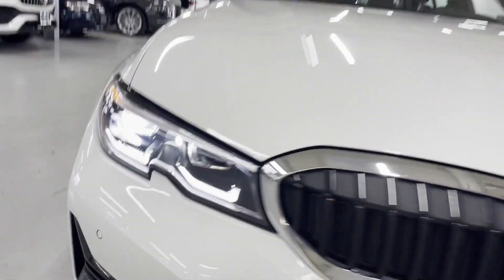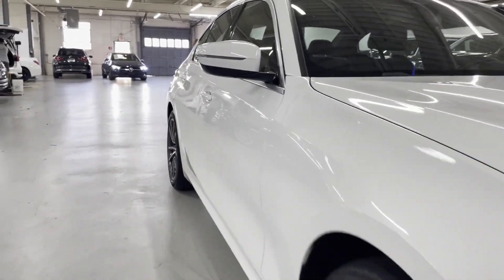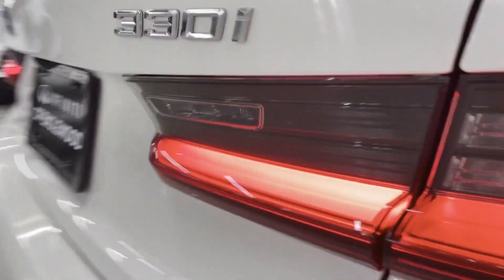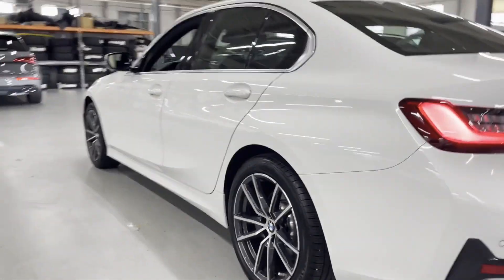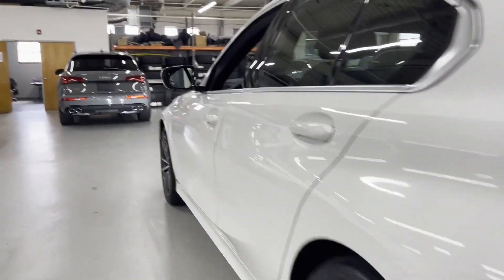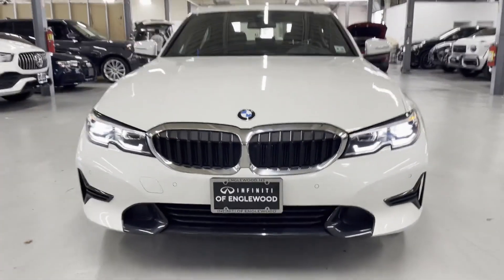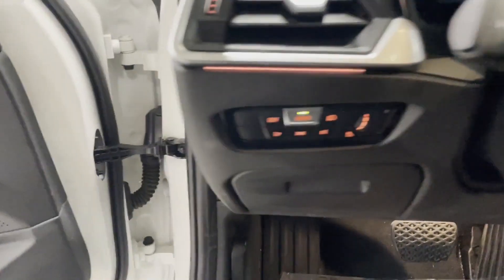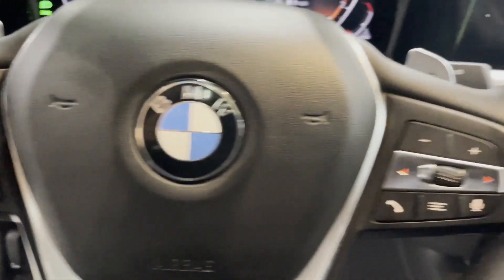Used 2020 BMW 3 Series 330i xDrive Englewood, Teaneck, Fort Lee, Palisades Park, Ridgefield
2020 BMW 3 Series 330i xDrive 3MW5R7J07L8B17746 Video

This 2020 BMW 3 Series 330i xDrive 3MW5R7J07L8B17746 is full of phenomenal features such as: